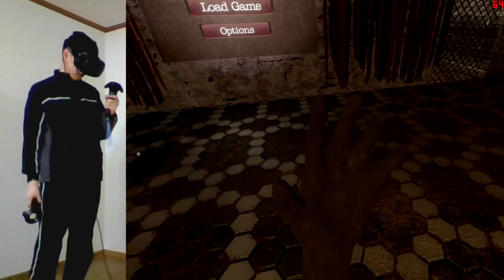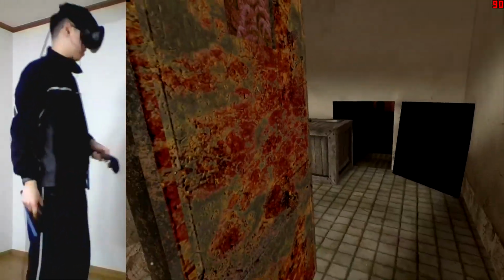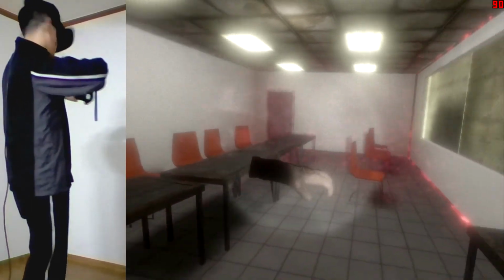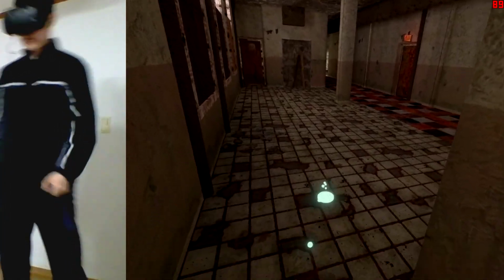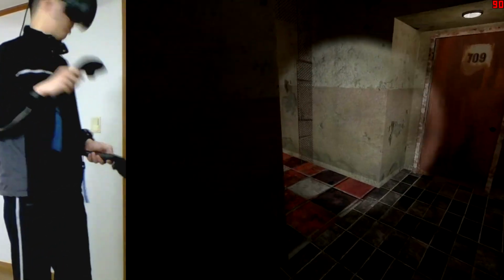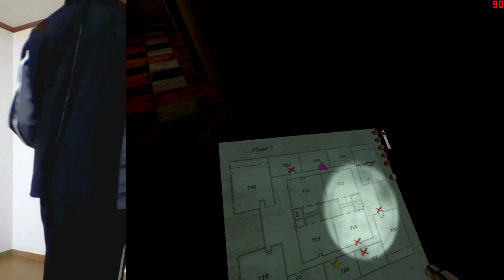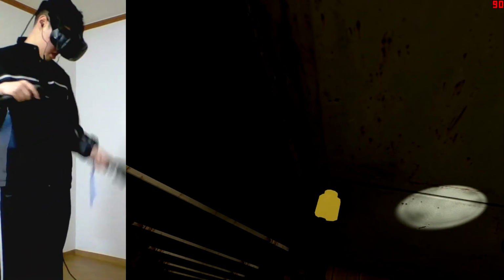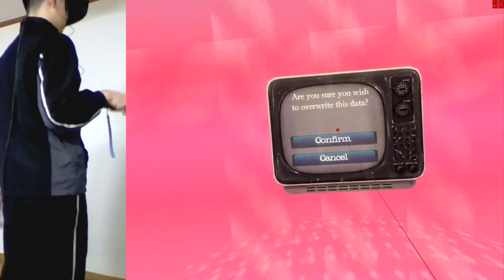JKGP - VIVE - Organ Quarter - part 1 (English)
This is JKGP's Organ Quarter part 1.
Wanna play Scorn earlier? there you have it.

If you wanna watch other games or anything, leave the comments below. Don't worry, I read every comments.